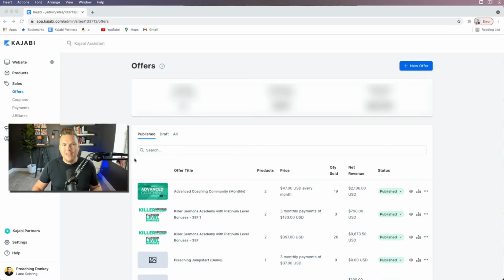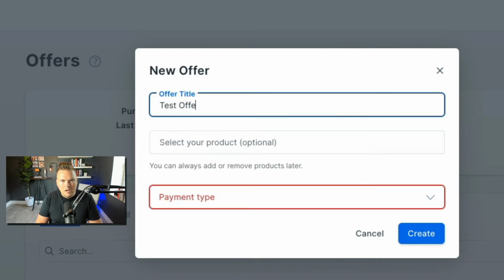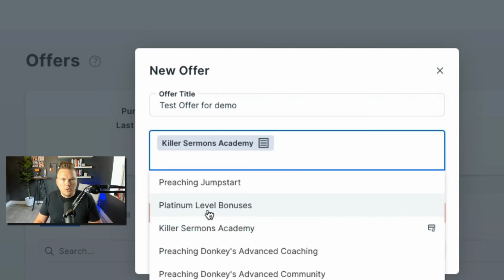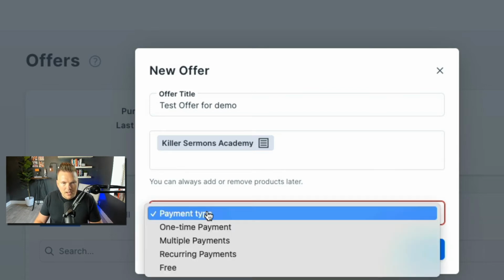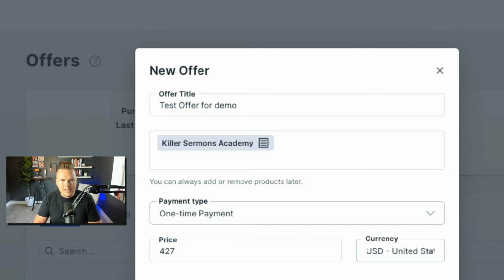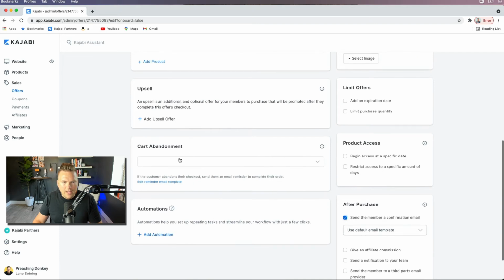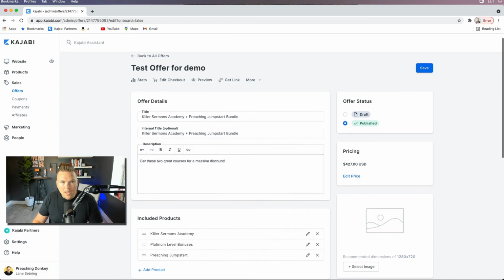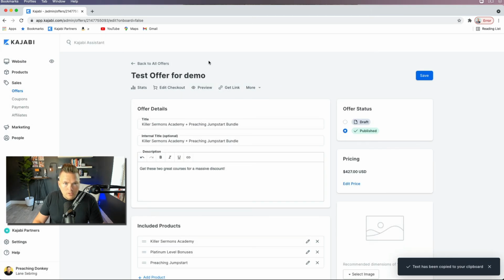Kajabi: How to Create Offer Bundles (Day 63 of 90) Crush it on Kajabi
A great way to boost sales of your online courses is to bundle them together and sell them at a discount. You can do this for holiday sales or flash sales.

It's super easy to create offer bundles in Kajabi. In this video, I'll show you how!

In this series, I'm uncovering everything you need to CRUSH it on Kajabi!

Click to replay: Kajabi: How to Create Offer Bundles (Day 63 of 90) Crush it on Kajabi

Day 31: Create an Offer for your Mini Course (Day 31 of 90) Crush it on Kajabi
Day 36: Increase Course Sales with Tiered Pricing on Kajabi (Day 36 of 90) Crush it on Kajabi
Day 38 Building a Checkout Page on Kajabi (Day 38 of 90) Crush it on Kajabi
Day 40 Kajabi: Build a Winning Email Welcome Sequence (Day 40 of 90) Crush it on Kajabi
Day 42 Build an Email Launch Sequence on Kajabi (Day 42 of 90) Crush it on Kajabi
Day 48 Starting Your Online Business on Kajabi? Do this! (Day 48 of 90) Crush it on Kajabi
Day 49 Launch Model or Evergreen? Which is Better for Your Online Business? (Day 49 of 90)
Day 55 Kajabi: Increase Revenue by Building a New Course (Day 55 of 90) Crush it on Kajabi
Day 61 How to Manage Your Audience on Kajabi (Day 61 of 90) Crush it on Kajabi
Day 62 Facebook Group Vs. Kajabi Community: Which is Better for Your Membership Site? (Day 62 of 90)
Day 64
Day 65
Day 66
Day 67
Day 68
Day 69
Day 70
Day 71
Day 72
Day 73
Day 74
Day 75
Day 76
Day 77
Day 78
Day 79
Day 80
Day 81
Day 82
Day 83
Day 84
Day 85
Day 86
Day 87
Day 88
Day 89
Day 90